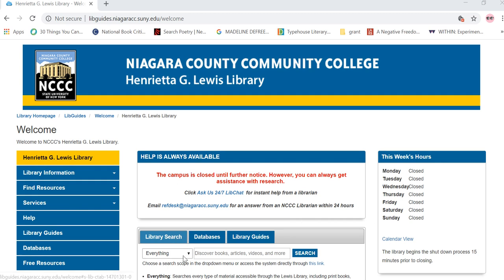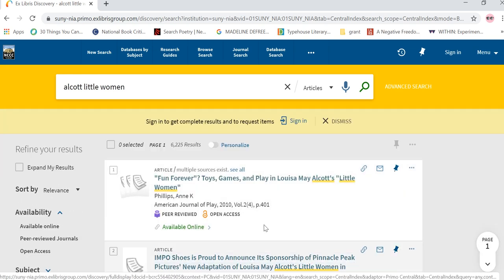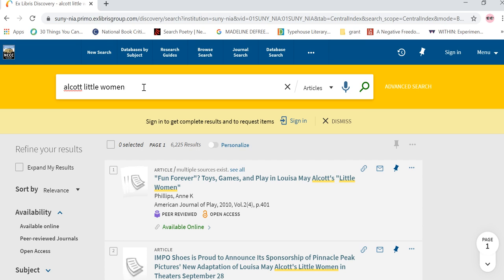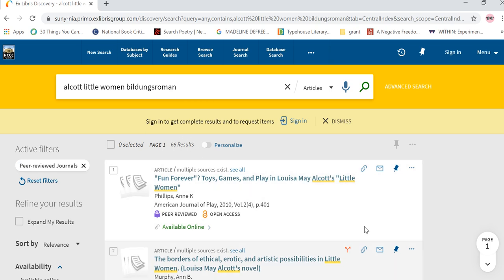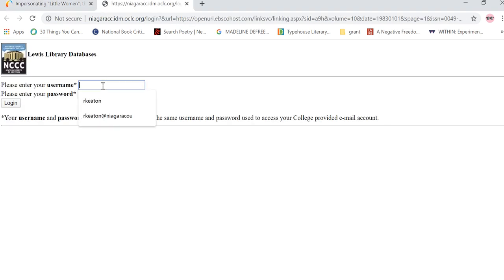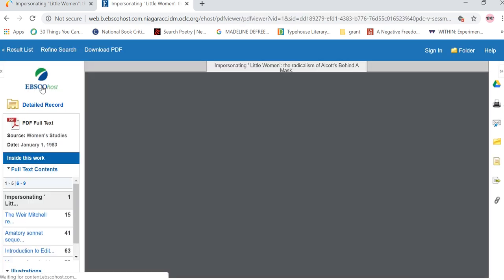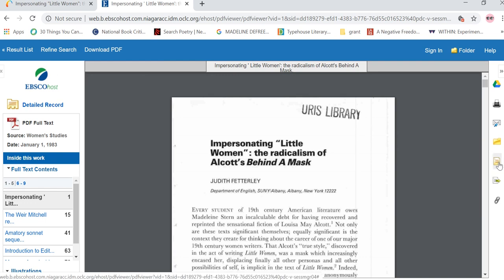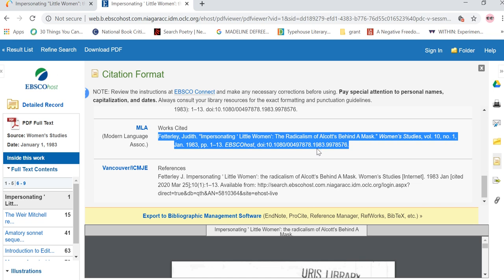NCCC Lib Database Tutorial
This video will walk you through how to search for peer-reviewed journal articles in the NCCC library database